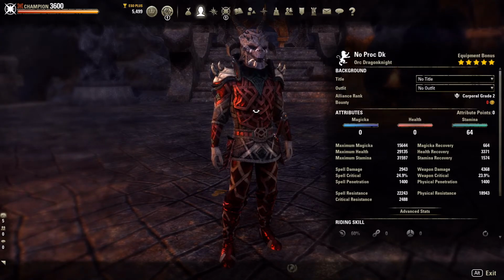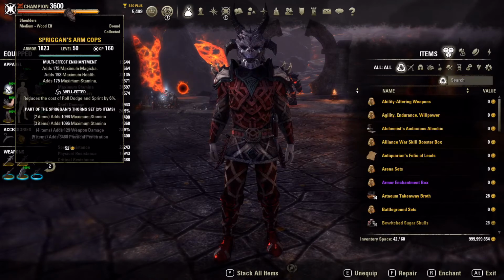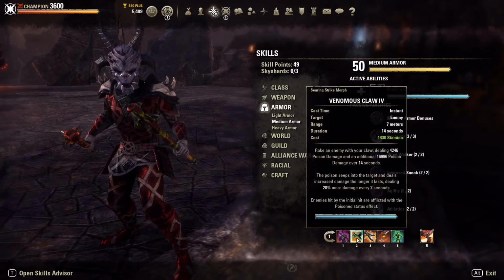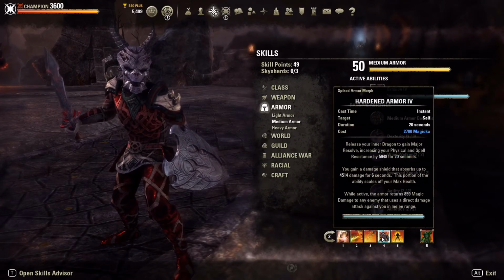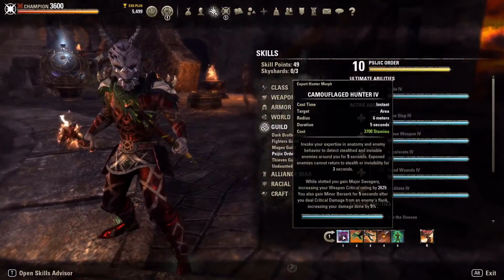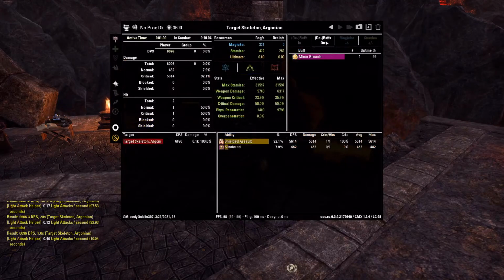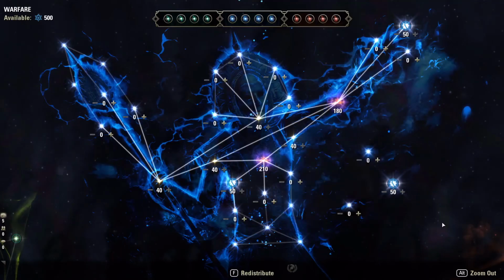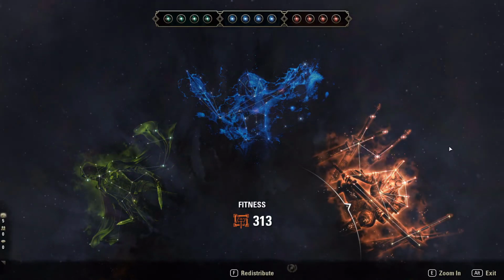ESO Stamina Dragon Knight No Proc PVP Build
This is what I am currently using in cyrodiil for the ongoing no proc pvp test. This is a dual wield dot build that has a ton of offensive pressure along with really strong healing. I forgot to mention it for most of the video but I'm an orc btw.

Time Stamps
Gear 01:10
Mundus and Food 04:50
Skills 06:13
Rotation 15:17
Stats 16:10
CP 19:14
Gameplay 28:00

No written today. Maybe later.